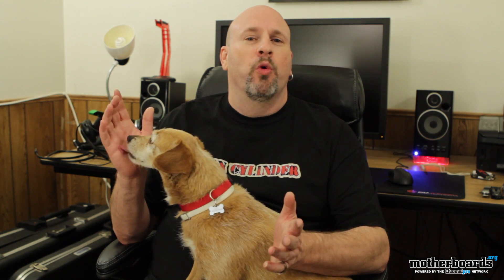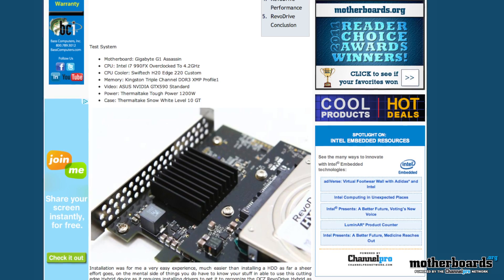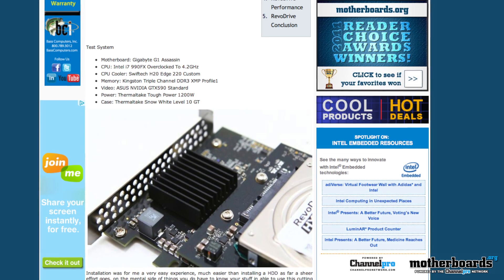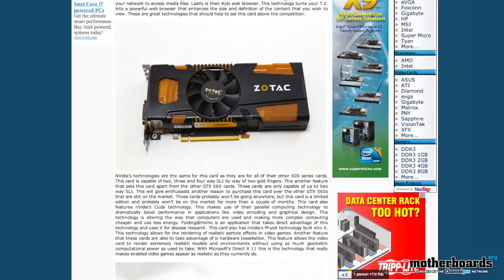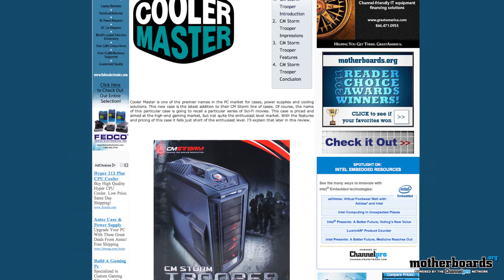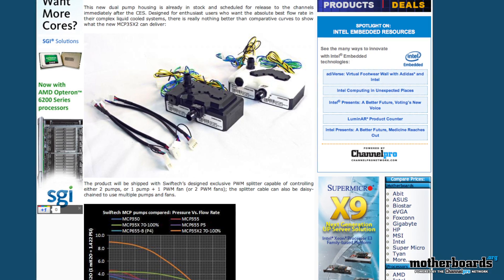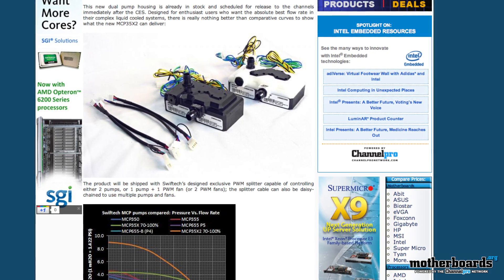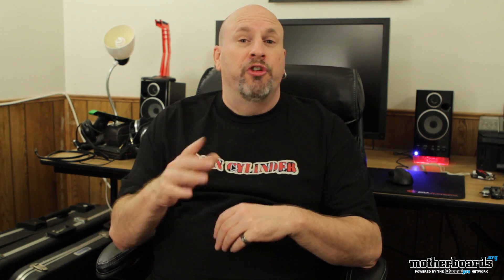MBO Weekly Recap: OCZ RevoDrive Hybrid, Zotac GTX 560Ti & GPU Wars!